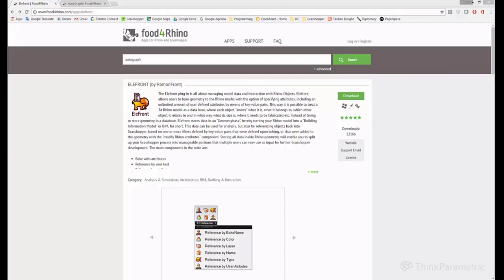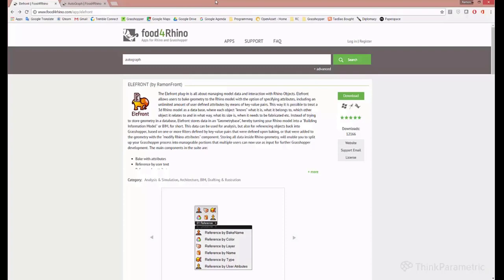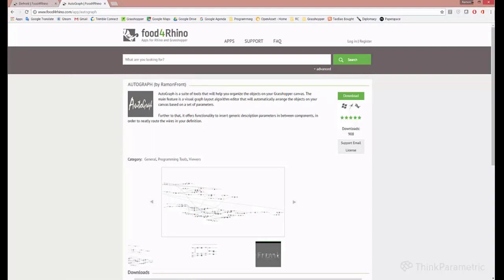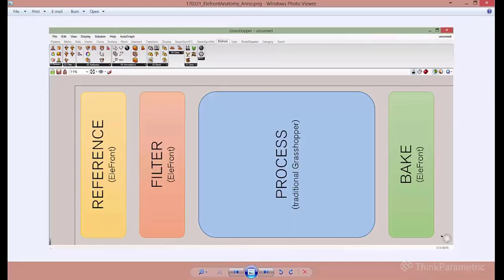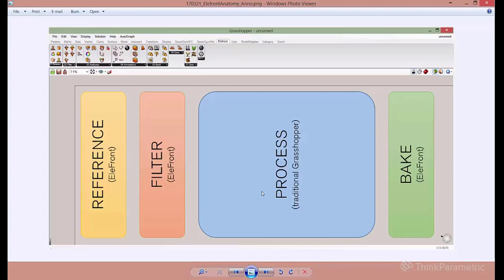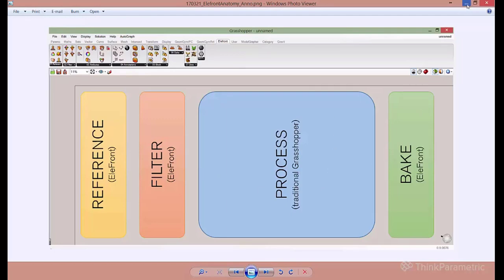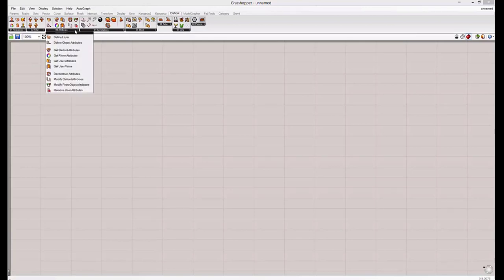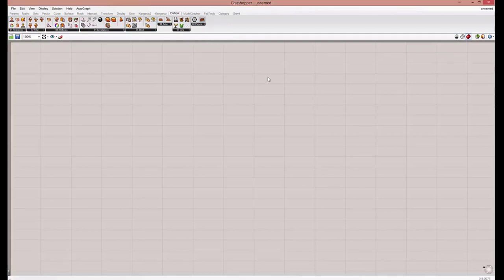02 Basic workflow and components of Elefront